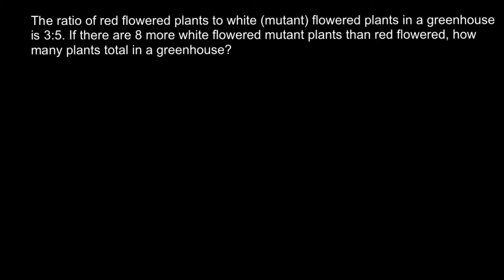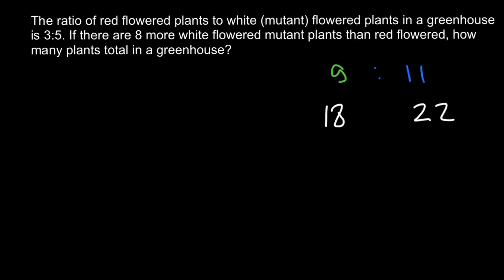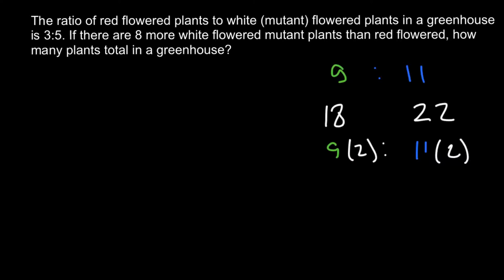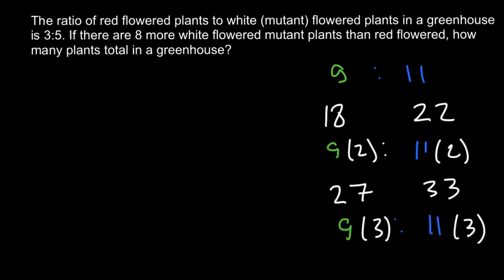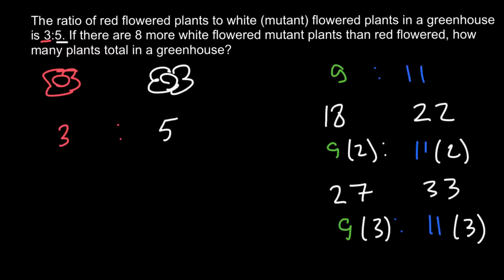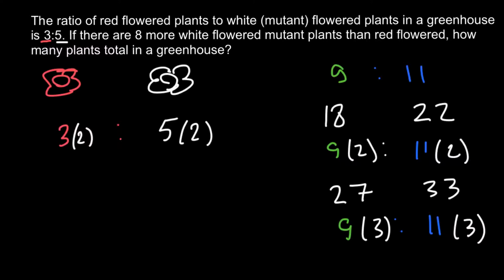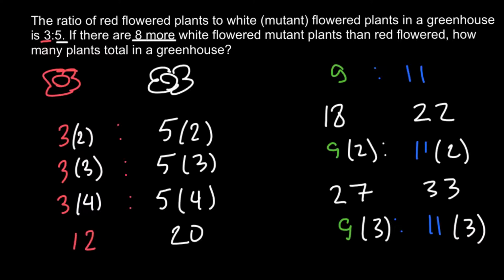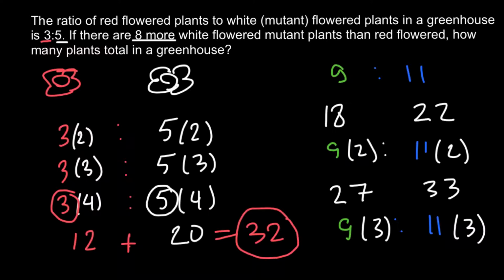How to solve genetics problems with ratios of genotypes or phenotypes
Ratio - the quantitative relation between two amounts showing the number of times one value contains or is contained within the other.